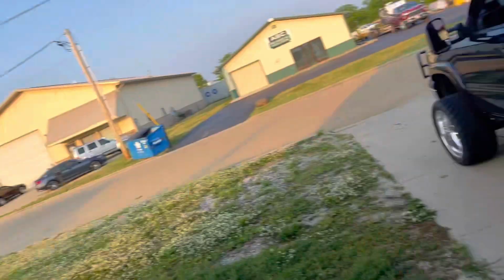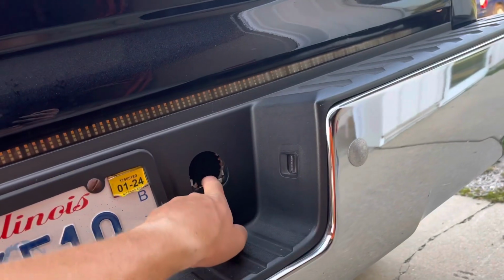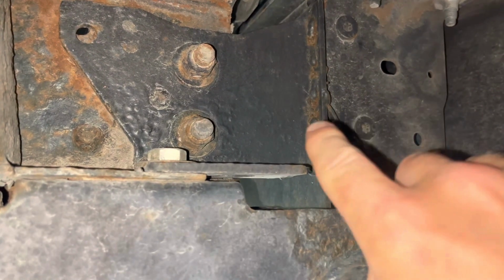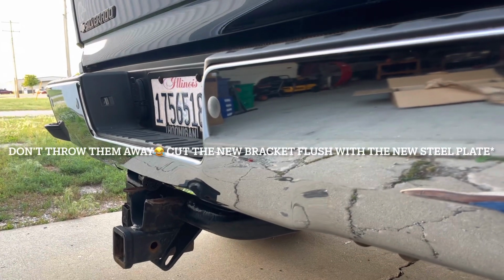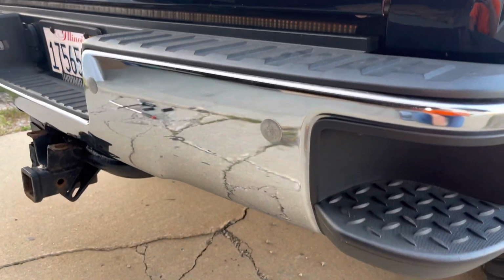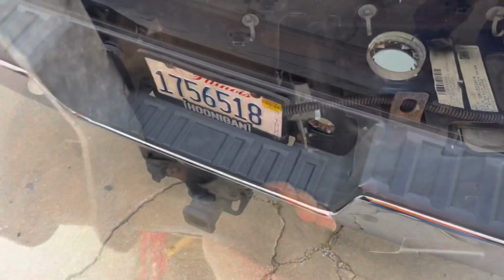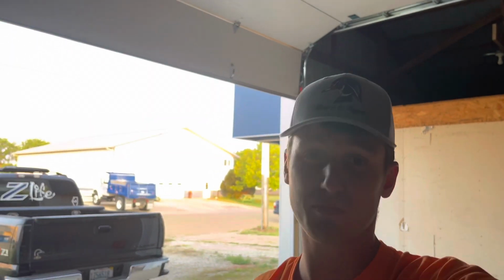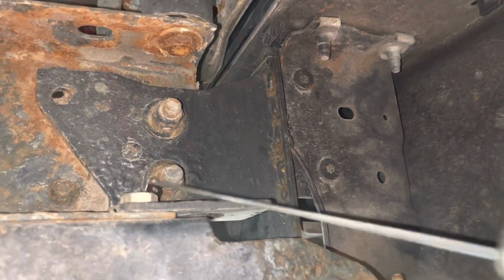How to mount a 14+ rear bumper on a 99-06 Silverado with a body lift